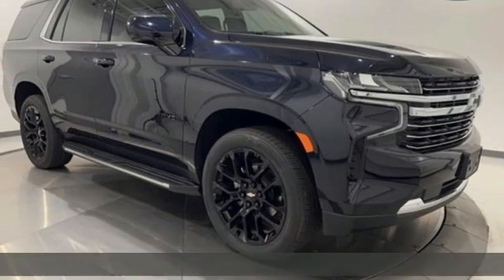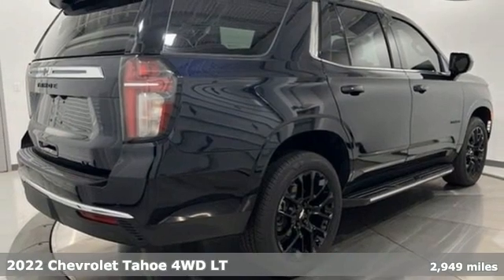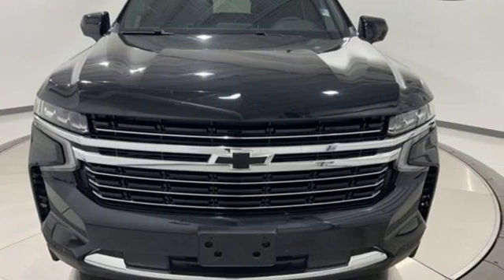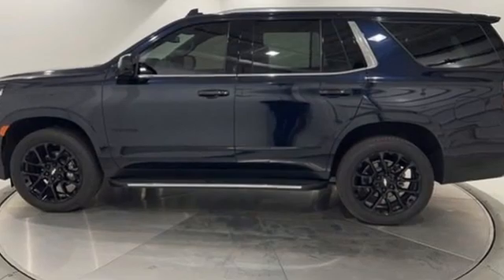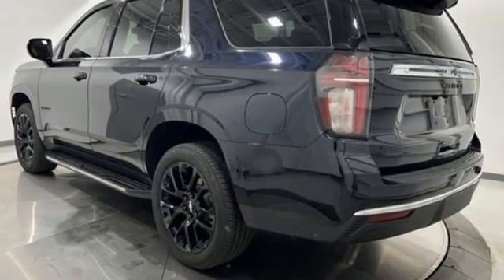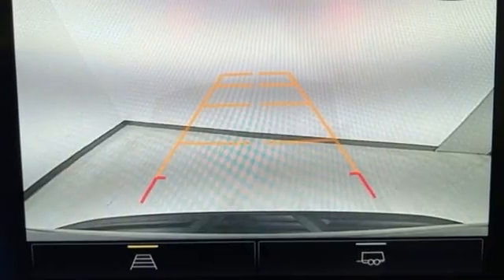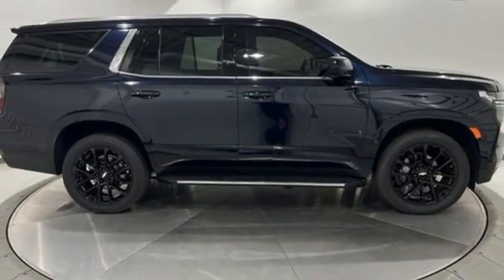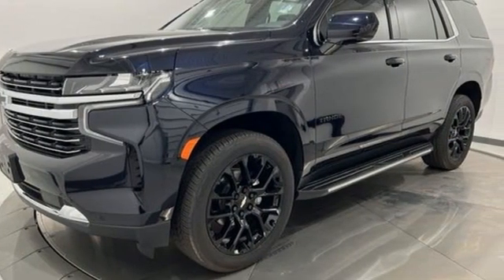Used 2022 Chevrolet Tahoe Frederick MD Hagerstown, WV T3489901 - SOLD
Year: 2022
Make: Chevrolet
Model: Tahoe
Trim: LT
Engine: EcoTec3 5.3L V8
Transmission: 10-Speed Automatic with Overdrive
Color: Blue
Interior: Jet Black
Mileage: 2949
Stock #: T3489901
VIN: 1GNSKNKD7NR247011
Recent Arrival! Priced below KBB Fair Purchase Price! 2022 Chevrolet Tahoe LT *ONE OWNER...NO ACCIDENTS REPORTED*, *BLUETOOTH*, *BACKUP CAMERA*, *THIRD ROW SEATS*, *HEAT PACKAGE*.brOdometer is 4478 miles below market average!brbrbrAwards:br * ALG Residual ValuebrbrTO KEEP YOU SAFE, WE DELIVER!brbrBUY ONLINE-TEXT-EMAIL-CHAT-PHONE AND WE WILL DELIVER YOUR NEXT VEHICLE TO YOUR DOOR!brbrFROM OUR SALES FLOOR TO YOUR DOOR!brbrIT'S THAT EASY!brbrSince 1976 the Younger family has been serving the Tri-State area with one of the best automotive experience available. Being a family owned operation allows Younger to take a caring attitude towards it's customers for long-term relationships. Our Dealership is built around customer service with a dealer who really takes you seriously. Our new state-of-the-art building is full of new and exciting features like Wifi (Wireless Internet), Flat Screen TV's, leather comfy chairs in the Service Waiting Area, a coffee/cappuccino machine, fresh donuts daily, a slushy machine, and complimentary popcorn. We also offer complimentary hot dogs and Quizno's subs at lunchtime when you're here for a service appointment!brbrSo, if you're looking for a quality vehicle and superior customer service, contact us and we will deliver.brbrYou have my personal commitment to a fun and rewarding automotive experience!brbrBrandon Younger Owner/President.

Be One!

Address:
1945 Dual Highway